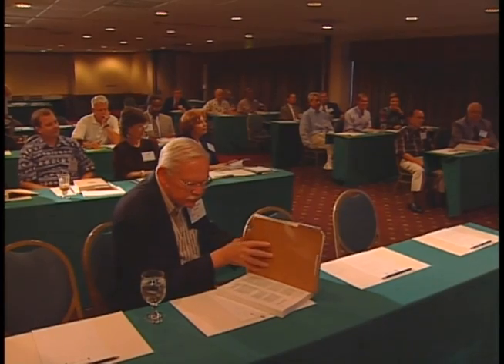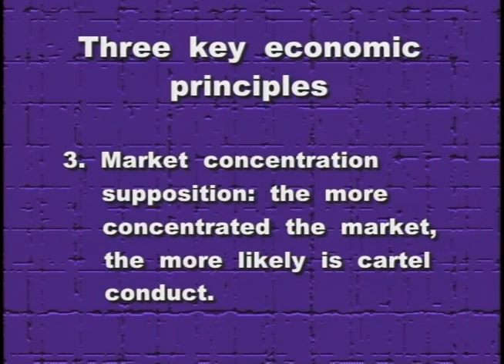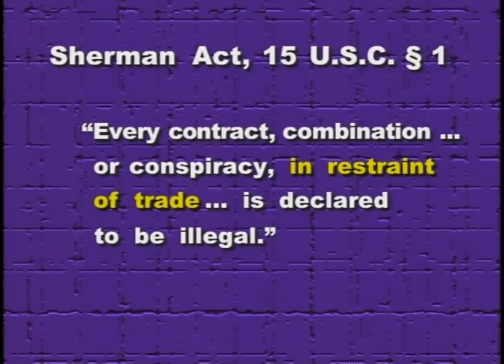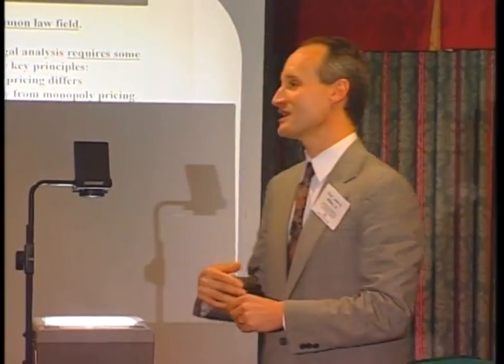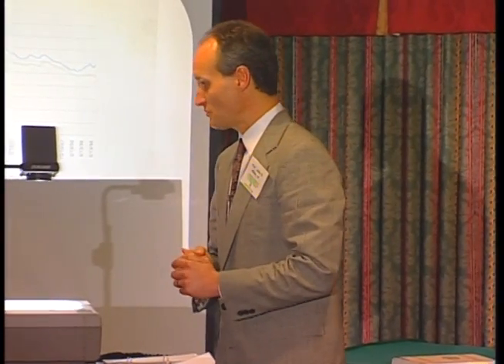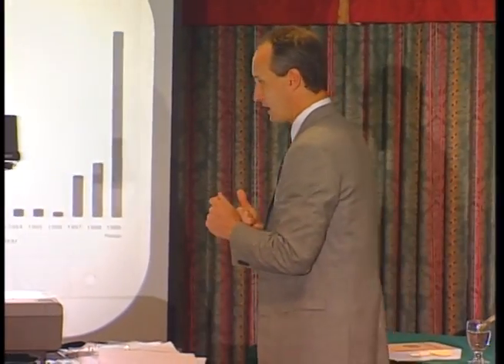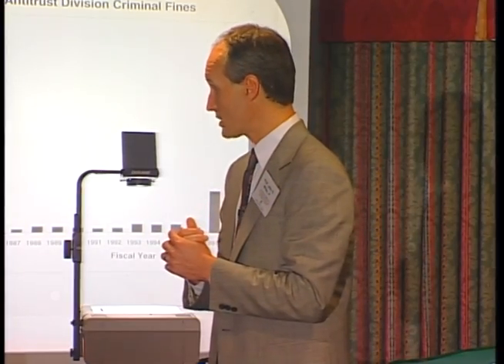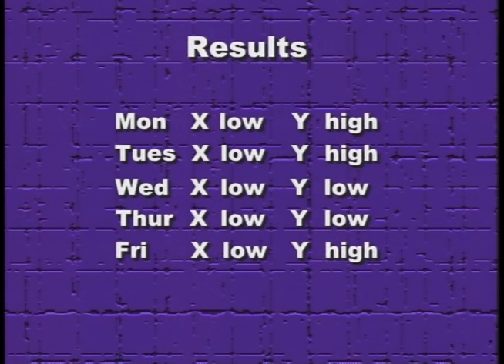Architecture of Antitrust (Part 1)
Federal Judicial Center. Architecture of Antitrust (Part 1). John Shepard Wiley, Jr., professor of law at the University of California at Los Angeles School of Law, provides a clear and engaging overview of the basics in this complex area of federal law. He also examines the legal and jurisprudential aspects of sev ...